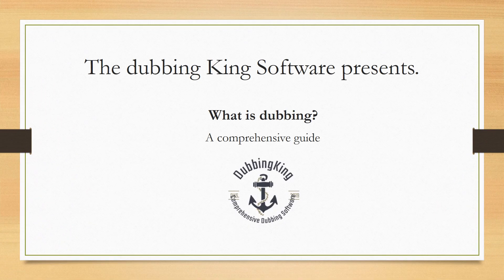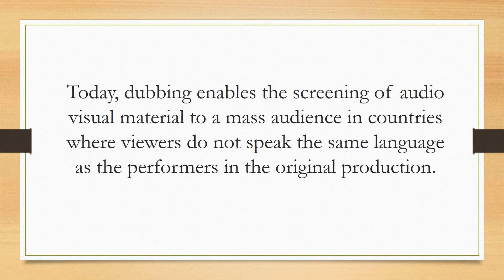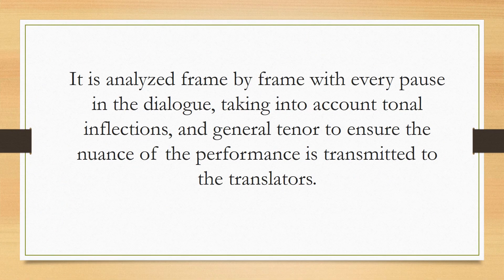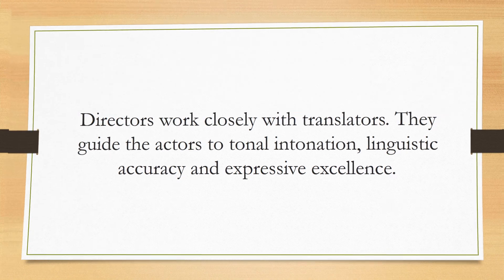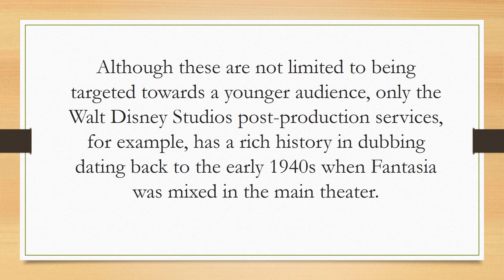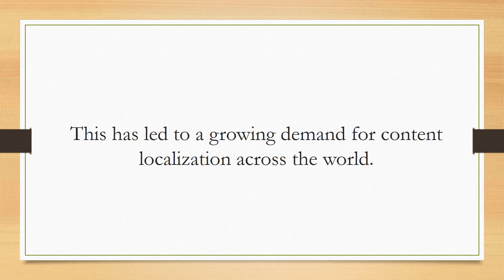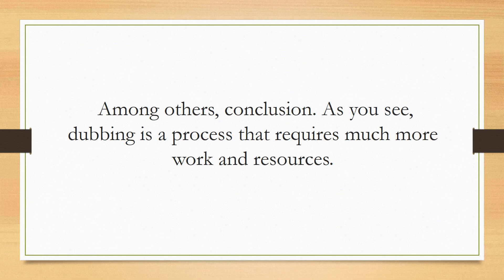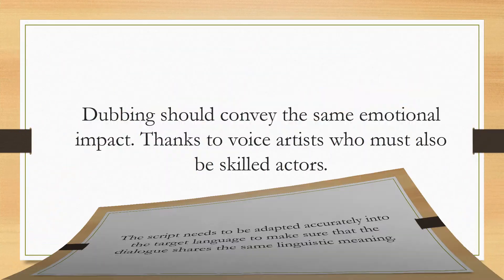What Is Dubbing? (Case Study)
Dubbing is the audio-visual translation that involves the translation of audio/video content from one language to another while still maintaining the same context. It is a process that requires the prowess of different professionals.
There has to be a language pair in order for dubbing to take place. There is usually a source language which is the original language that content is, while the target language which is the language the content is being translated into.

Have you ever wondered what really goes into ensuring that a film dubbing process is done in the best way? You don’t have to wonder anymore because that’s what we will look at in this case study.

We will have an in-depth look at the dubbing process, and some different instances where dubbing comes in handy.